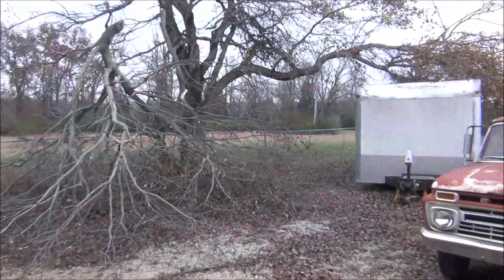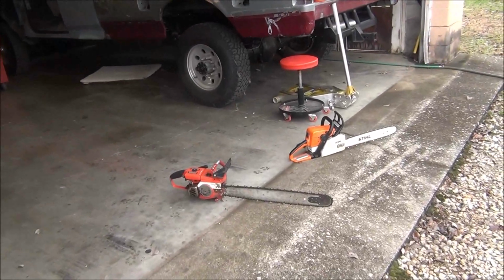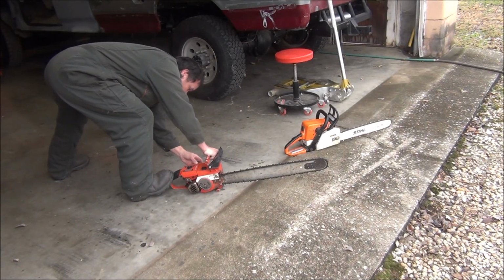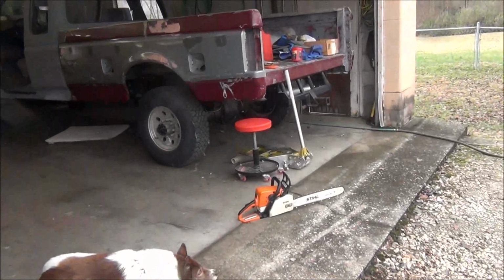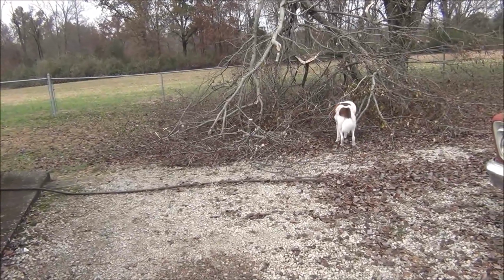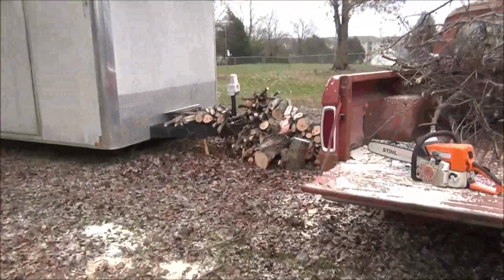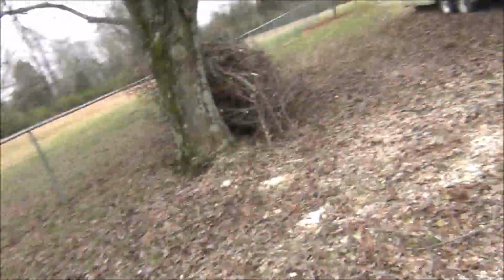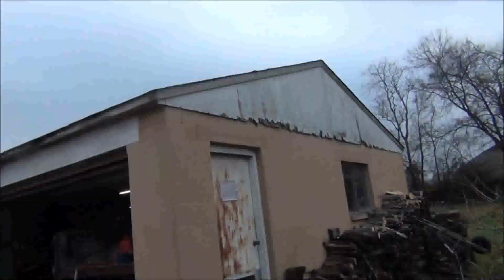Ice storm cleanup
Cleaning up the mess. With a little chain saw action, and a cold start of the 56ford tractor